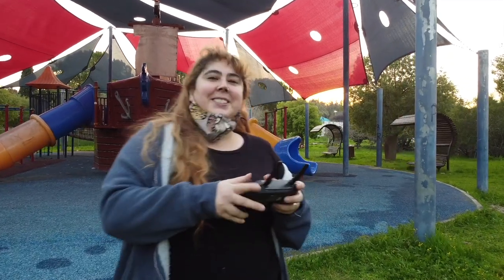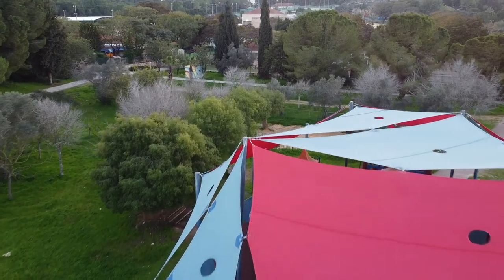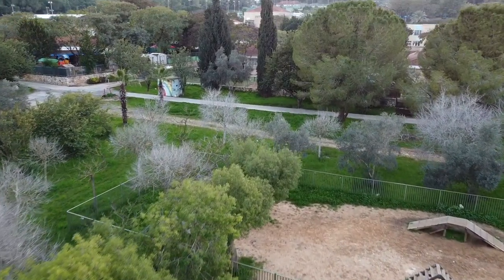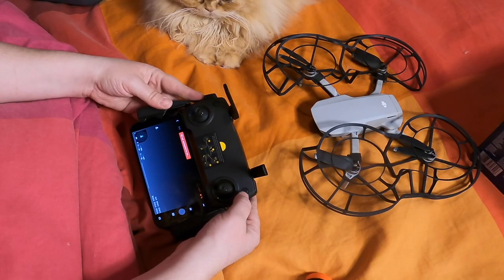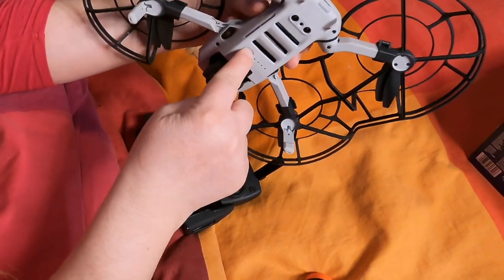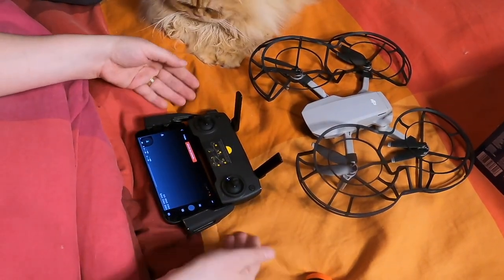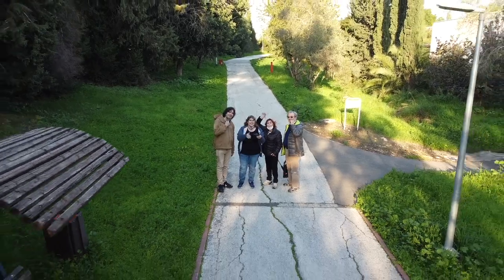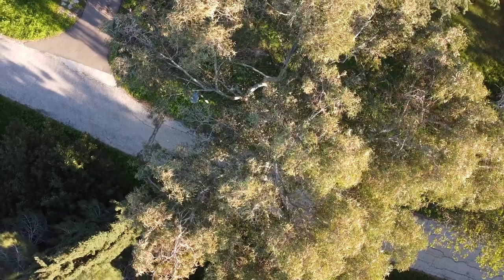My Little Drony 2 - Second Flight Test With the DJI Mini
I'm an 80s kid who grew up watching rich folk have fun with toy helicopters that smelled like fuel.  Now as an adult, I can buy my own toys, tech, and basically anything I chooses.

In this video, I try to get better footage than the first time around.

Check out my first video for useful tips and related videos that helped me get started:

I will post this one too as it's been so helpful on many occasions: